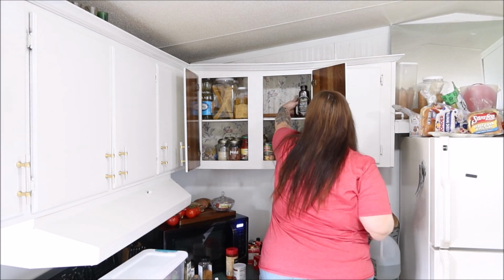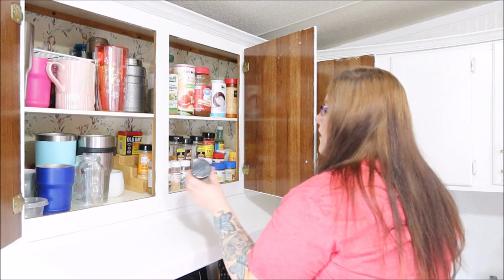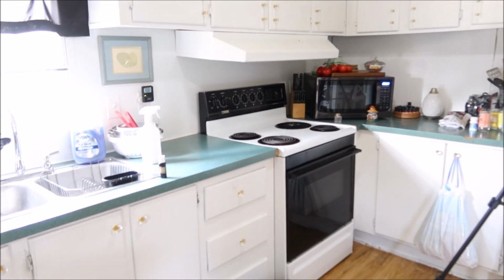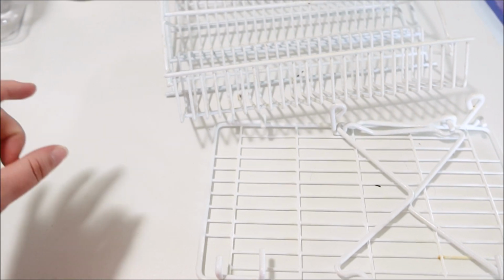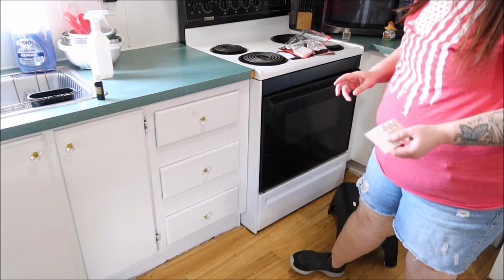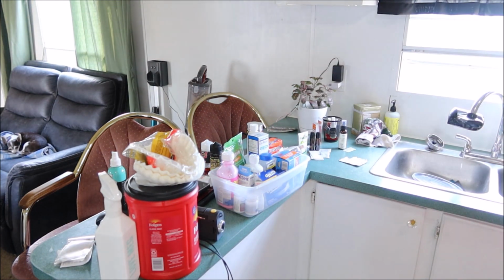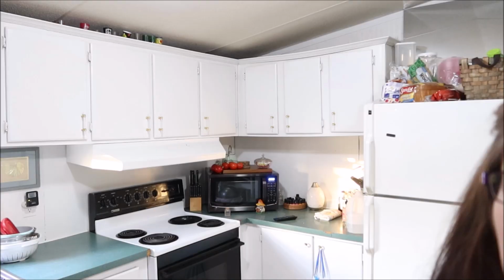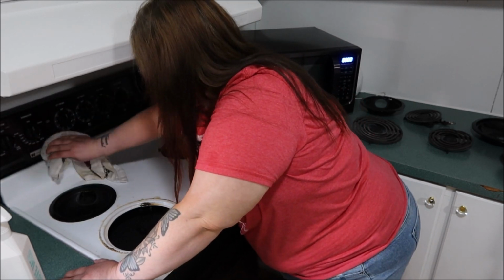2022 SPRING MOBILE HOME CLEAN WITH ME PART 2 | EXTREME SPRING CLEANING MOTIVATION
Spring Clean With Me 2022 Mobile home cleaning motivation / part 2/
Extreme Kitchen deep clean for spring 2022 in a single wide mobile home
Today I'm sharing spring cleaning tips while deep cleaning my kitchen cabinets and I also share a $5.00 soft close cabinet diy!

Shop thru my amazon links, I'll earn a small commission and you can use any of these links to shop for the items you love, yup you don't even have to buy the items I have! It all counts)
Cleaning Supplies